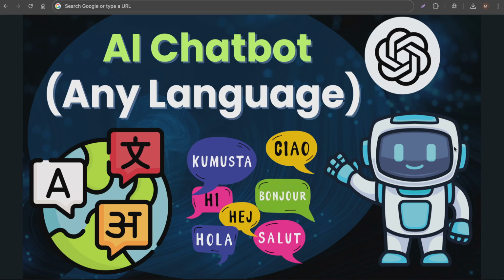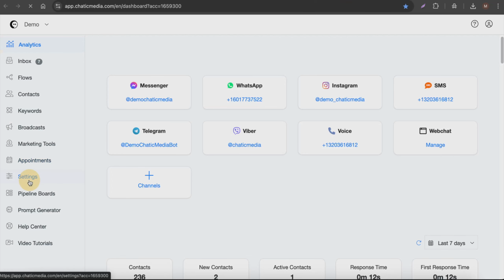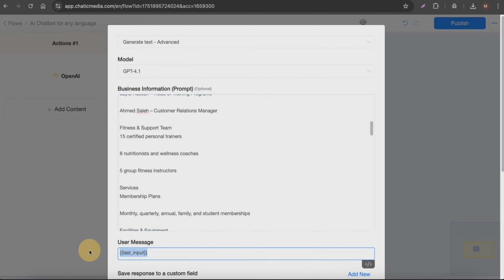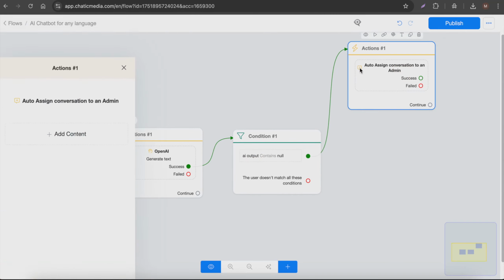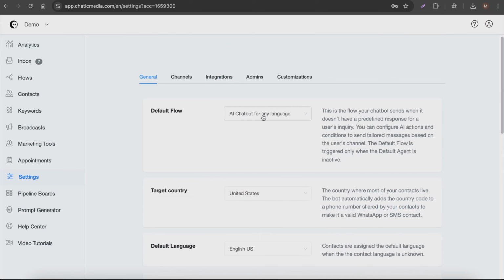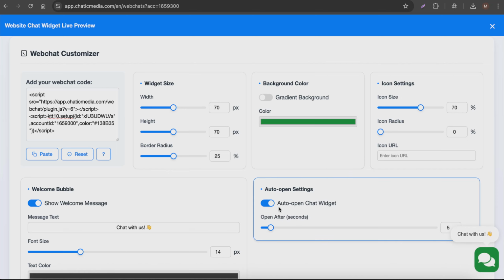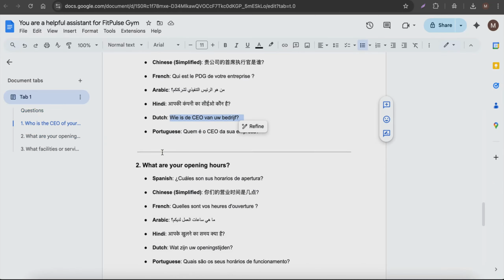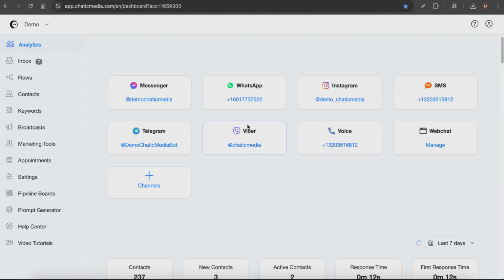Build AI Chatbots for Your Business in Any Language — Powered by ChatGPT + Chatic Media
Build AI Chatbots for Your Business in Any Language — Powered by ChatGPT + Chatic Media. Easily create multilingual, no-code chatbots that connect with customers across WhatsApp, Instagram, websites, and more. With ChatGPT’s intelligence and Chatic Media’s omnichannel automation, your business stays responsive 24/7 — in every language your audience speaks.